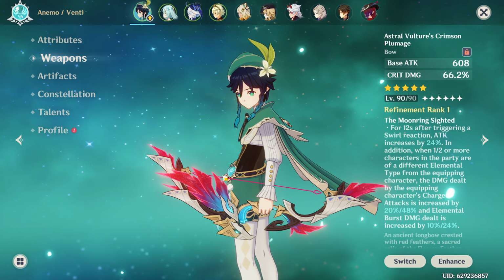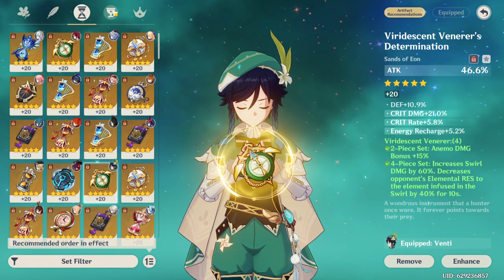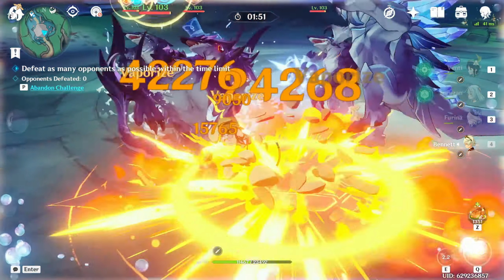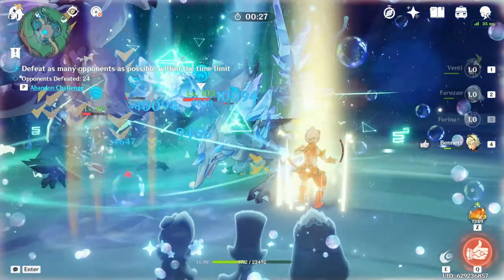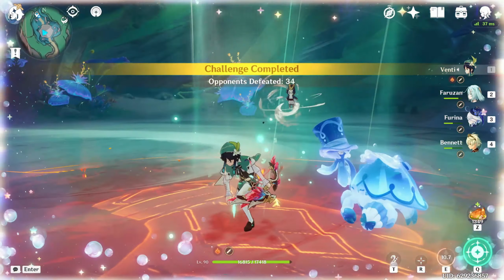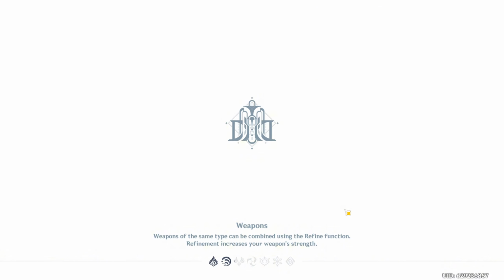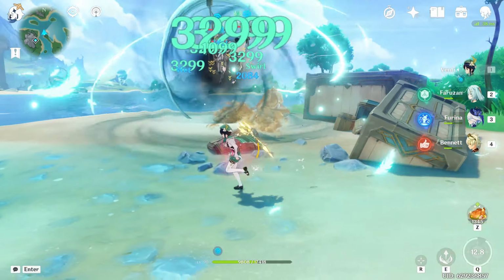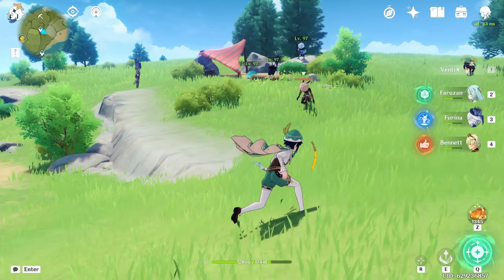Giving Venti the Spotlight He Deserves | Genshin Impact 5.3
Chapters
0:00 - Intro and Builds
2:41 - Rest of Video